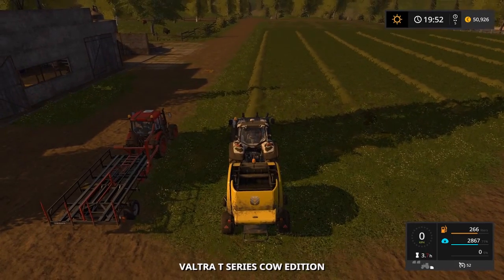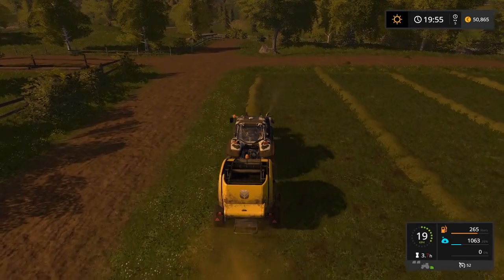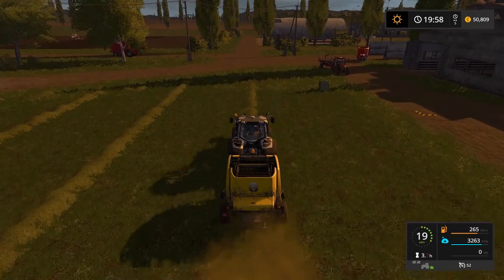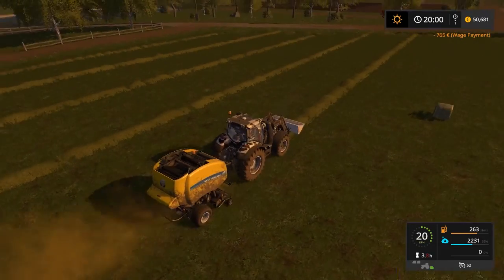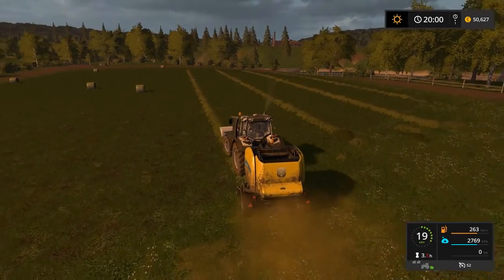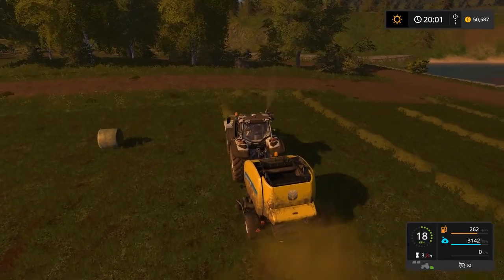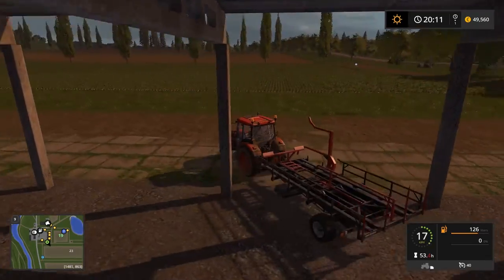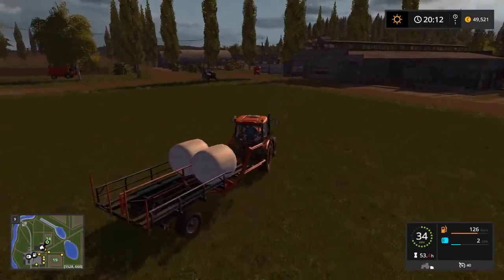Farming simulator 2017 - EP#19 hay bales